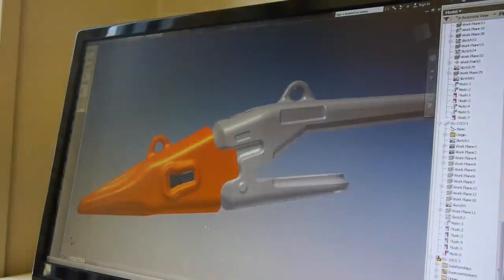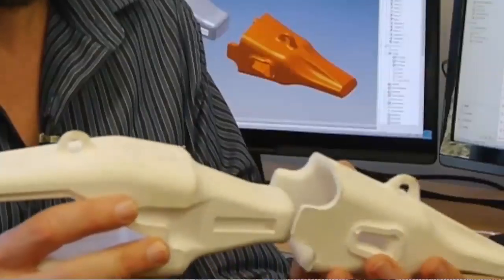The 80 year old family owned foundry forging a 3D future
Keech's has been making cast metal for 3 generations. Their cast metal foundry in Ballarat supplies products for the mining industry. But this company which uses metal-making techniques that have been around for 2000 years, is now racing into the future, with one of the largest 3D printers in Australia.